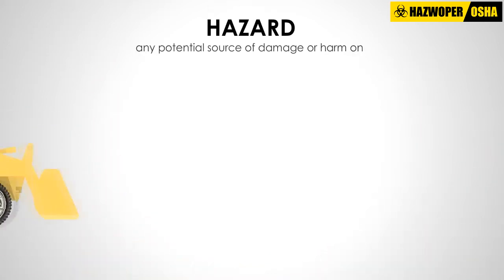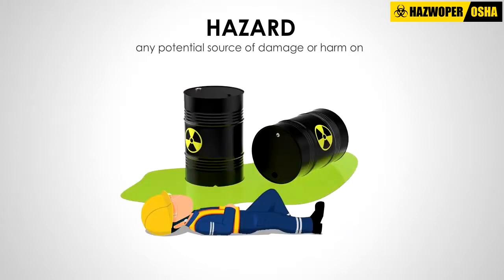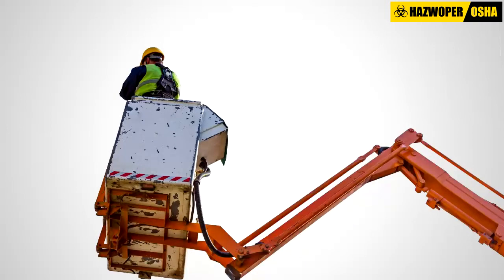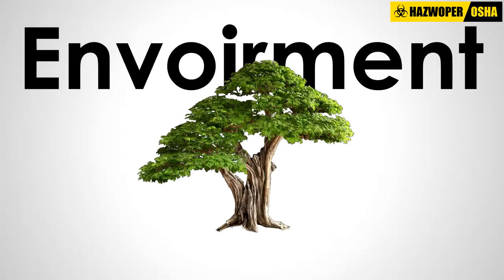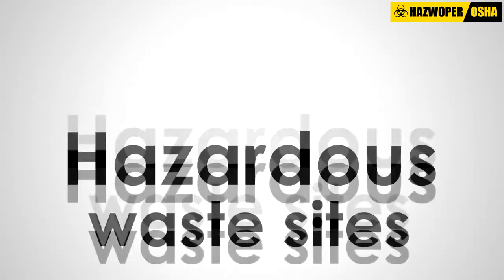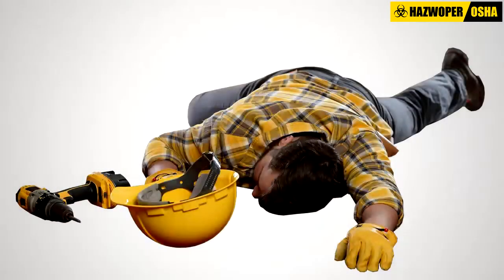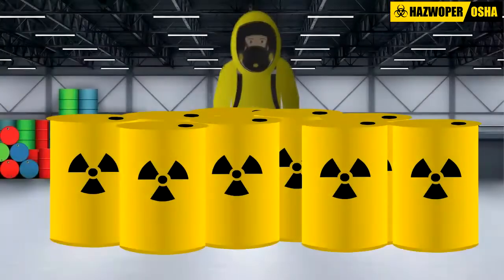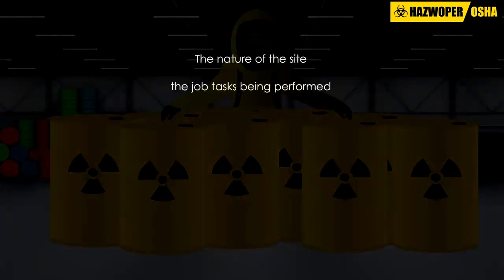Hazard Classification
What is a hazard? Why is it important to classify hazards? How to classify hazards in the workplace? This video gives a brief introduction to OSHA's hazard classifications -- chemical hazards, fire and explosion, oxygen deficiency, biological hazards, health hazards, site and equipment hazards, electrical hazards, environmental hazards, and radiological hazards -- which will help protect workers' health and safety.